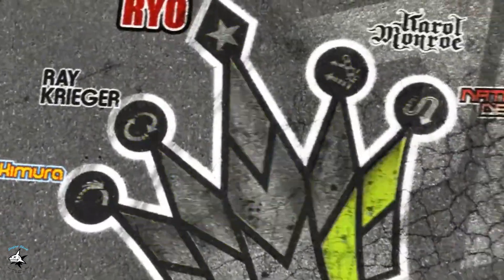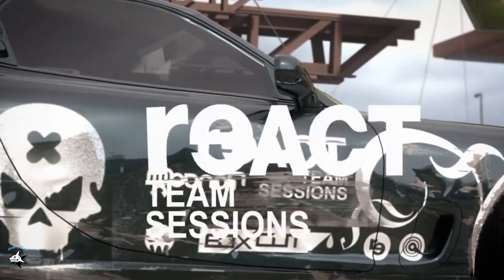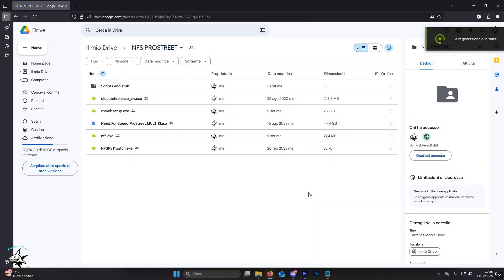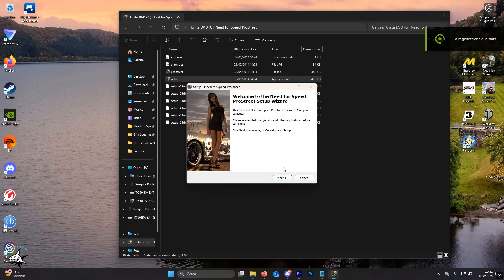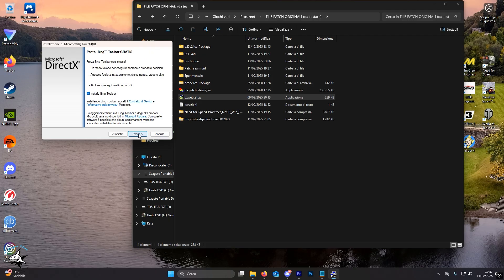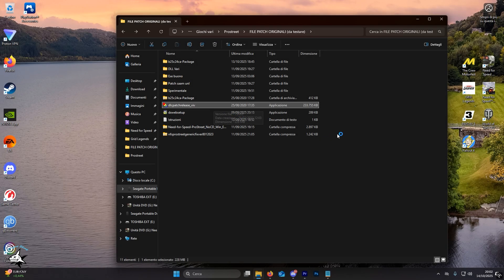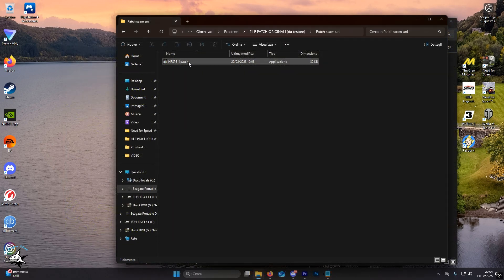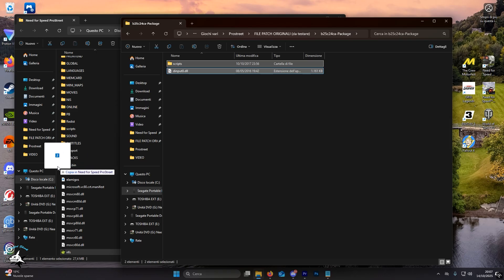NFS ProStreet Tutorial: How to install the 1.1 version with patches and more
Wanna race with me? here's the links for our Instagram and official site